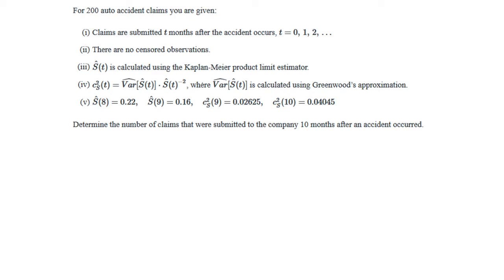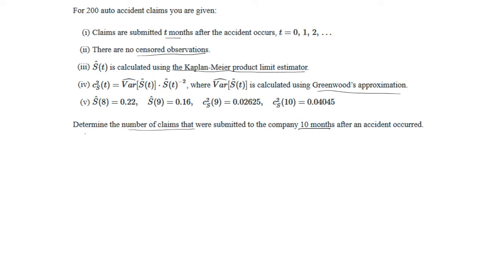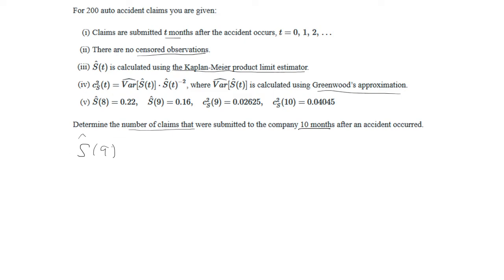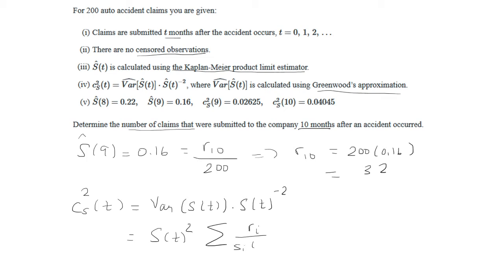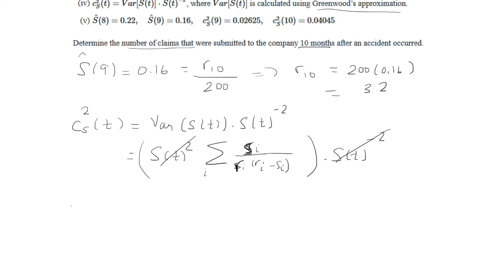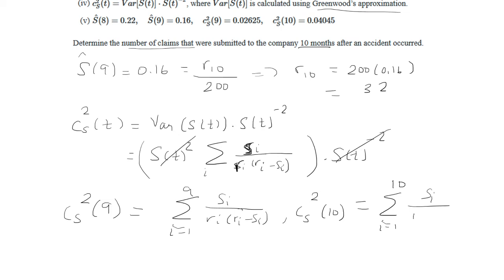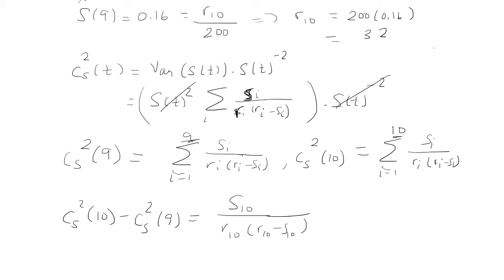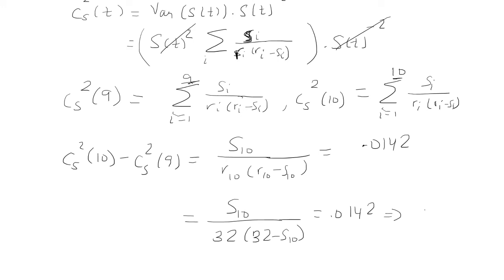Kaplan-Meier and Empirical Survival Probability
In this video we use the empirical survival probability to find the risk set. This allows us to find the claims submitted.